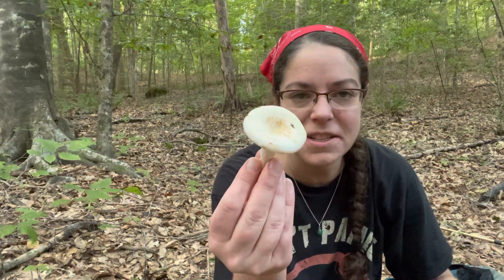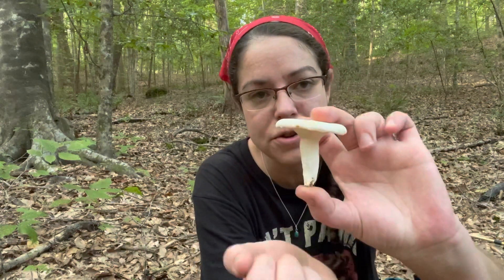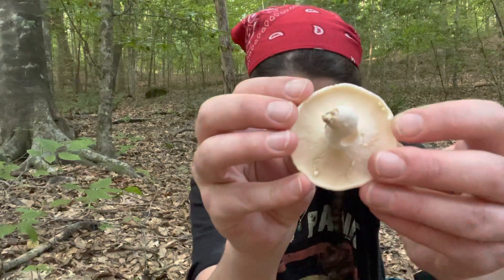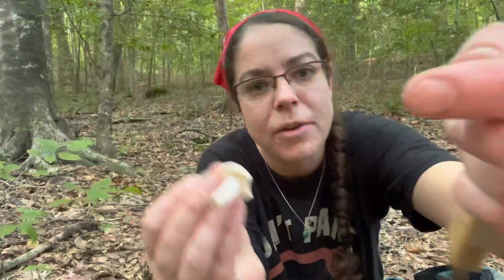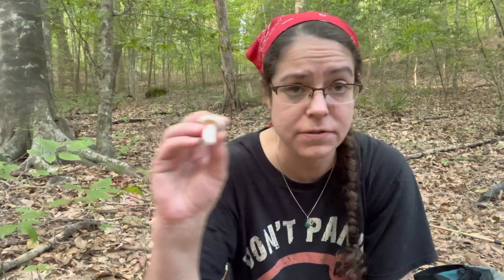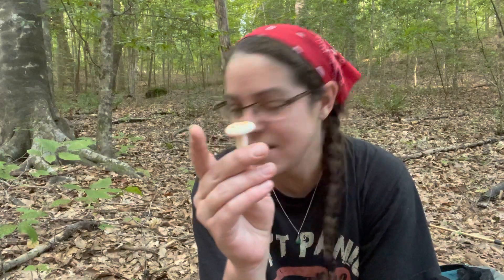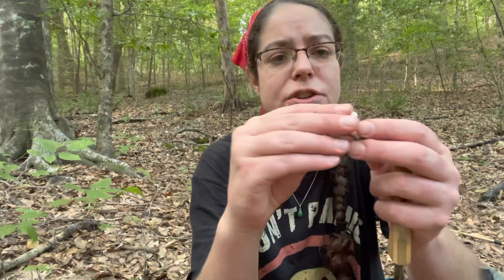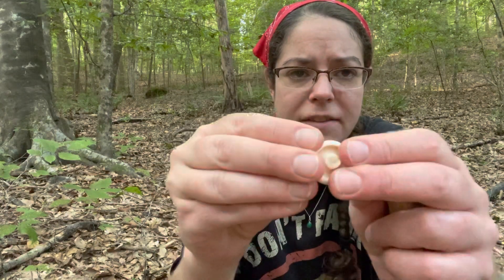How to ID Lactifluus piperatus, the peppery milk cap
Lactifluus piperatus, commonly called the peppery milky cap, is white-cream mushroom that is extraordinarily spicy. Like, melt your face spicy. If this mushroom and Zakk Wylde jammed together, your face would be 100% melted in seconds flat.
With tightly packed gills, white milky latex, and a pale overall fruiting body, the peppery milk cap is fairly easy to identify and is a common sight in oak forests. Many books call Lactifluus piperatus by a different name - Lactarius piperatus. Both genera are characterized by weeping or bleeding milky latex when the gills are damaged. In addition to the old name, it seems likely North America's peppery-hot, crowded-gilled white milky cap is not genetically the same as THE REAL Lactifluus piperatus, which may be limited to Europe. Go ahead, take a few seconds to bellyache and groan about the Europe thing. OK, are you back? Good! Learn more about this marvelously spicy species, its relationship to lobster mushrooms, and why you should never pick your nose while mushroom hunting.